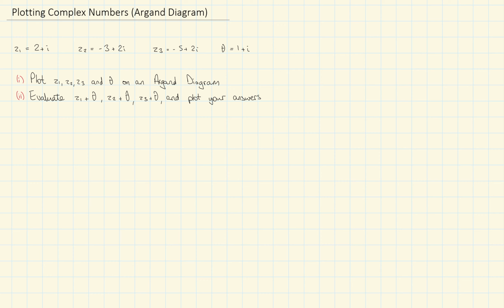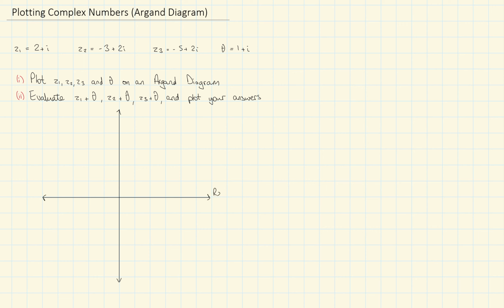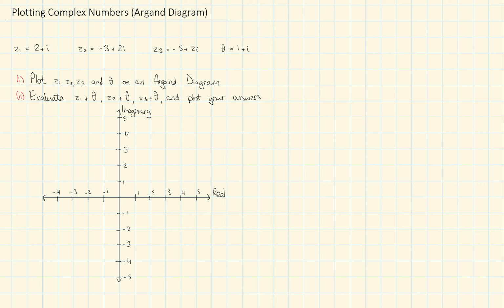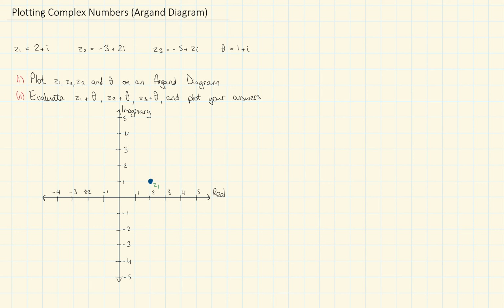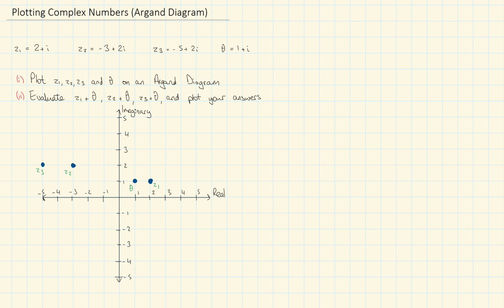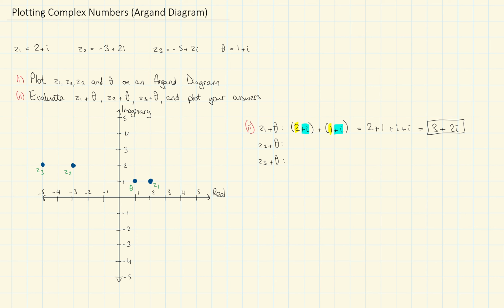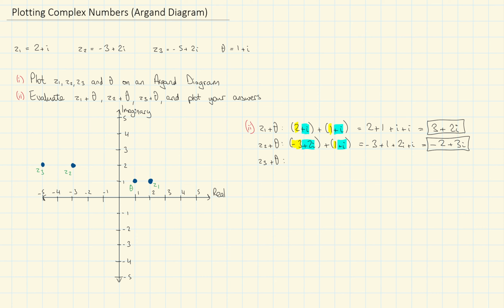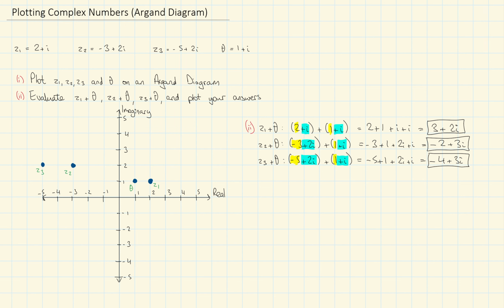Complex Numbers - Plotting Complex Numbers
This video looks at Plotting Complex Numbers on the Argand Diagram